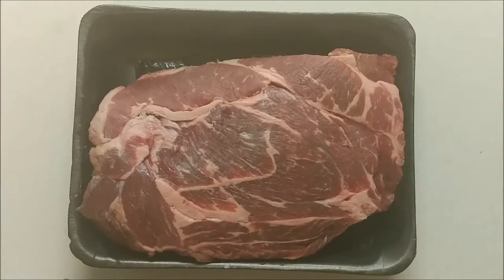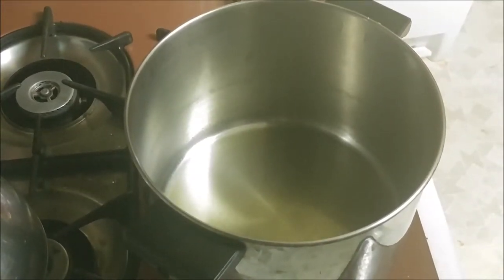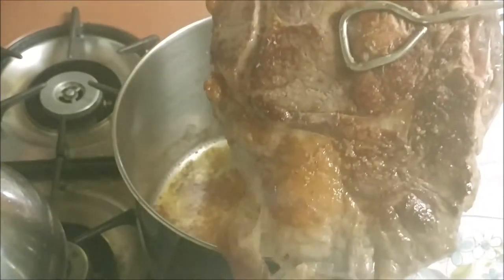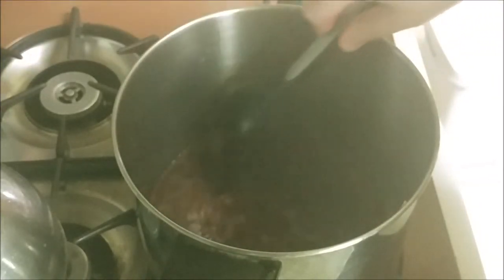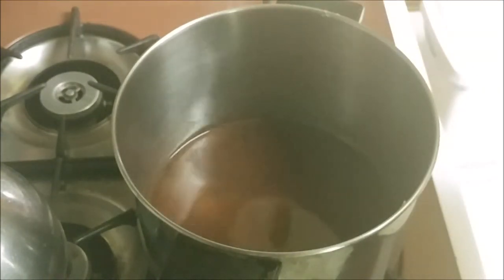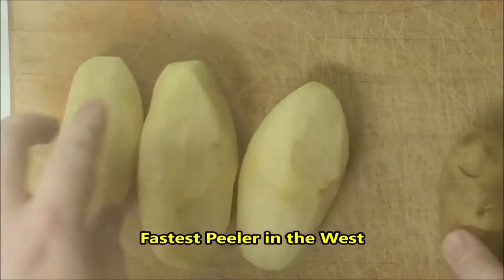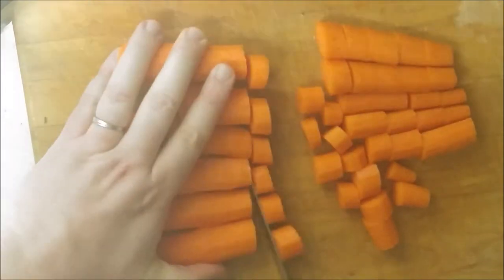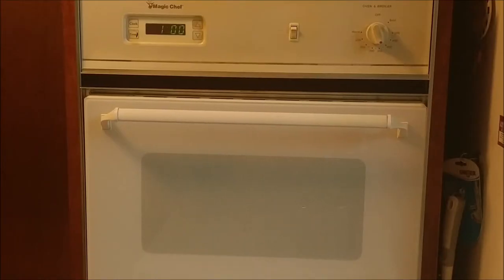Beef Pot Roast | Cooking 17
Today I take you though the steps for making Beef Pot Roast. As always, there are tips on what to do and what to avoid when making this dish as well as general cooking tips.